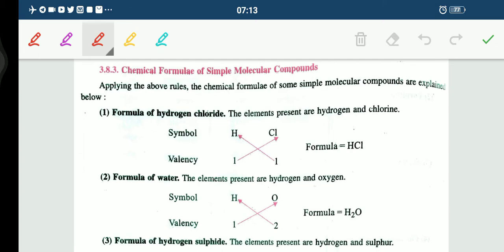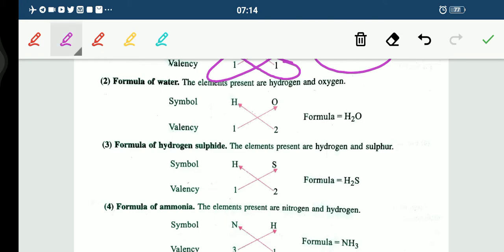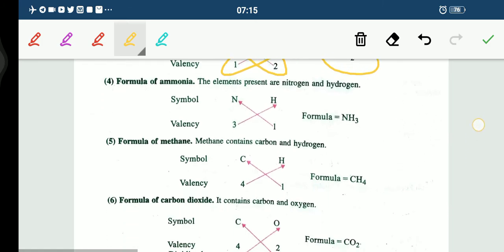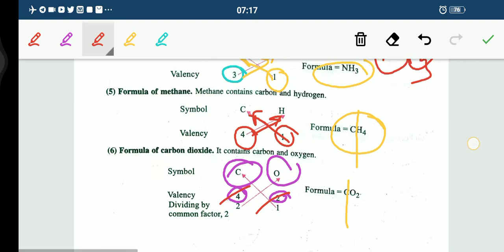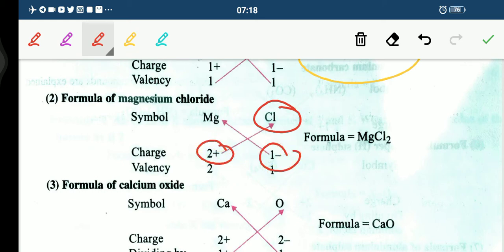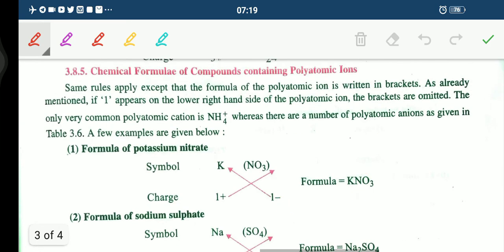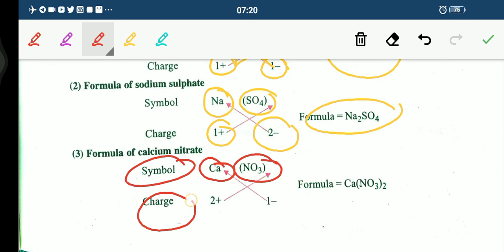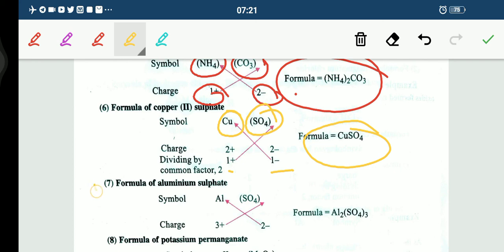Writing chemical formulae of molecular ,ionic and polyatomic ions class 9 chemistry